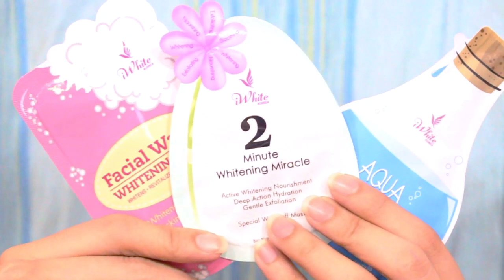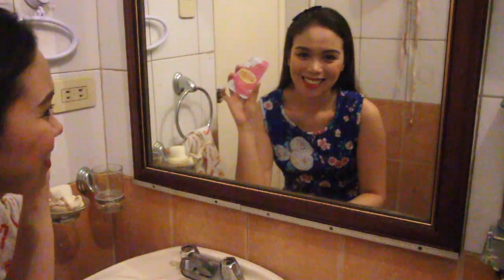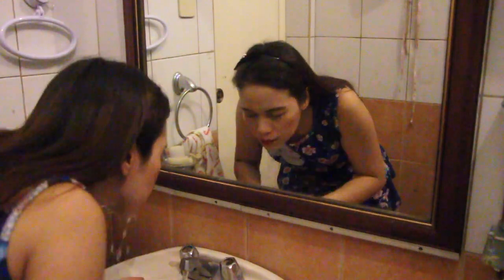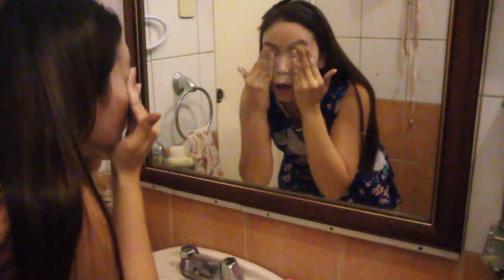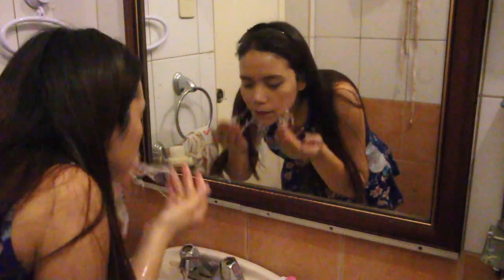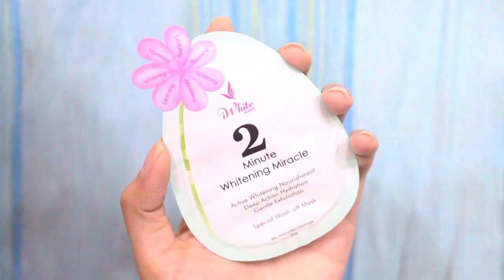IWHITE KOREA 2 MINUTE WHITENING MIRACLE GEL AND GIVEAWAY - candyloveart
Hello Candylovers!!! I will be sharing your something new from IWhite Korea which is the 2 minute whitening miracle gel! Enjoy!

3. FOLLOW IWHITE KOREA INSTAGRAM ACCOUNT
4. COMMENT DOWN YOUR NAME, EMAIL, CONTACT #, IG NAME, YOUTUBE NAME.

GIVEAWAY WILL START TODAY DECEMBER 8, AND ENDS ON DECEMBER 20, 2015
OPEN TO PHILIPPINE RESIDENTS ONLY
THE CHOSEN WINNERS WILL SHOULDER THE SHIPPING FEE.

CANDYLOVEART STUDIO:
Room 809 KB ARIZONA TOWER Padre Campa Street Sampaloc Manila
11am to 6pm
Saturday and Sunday by appointment